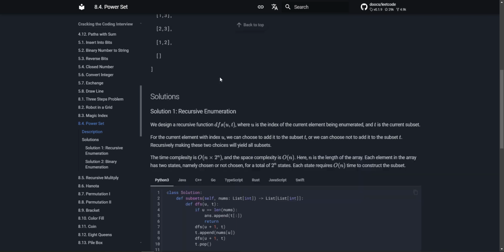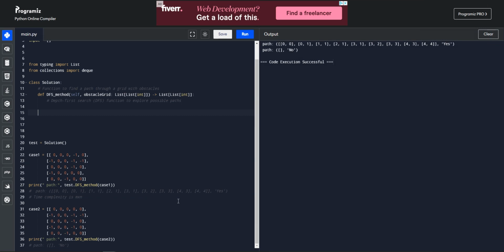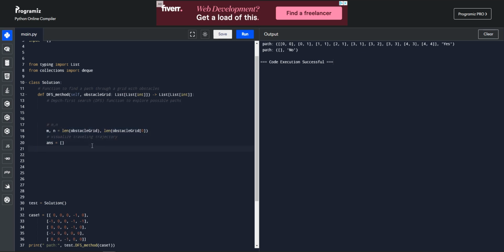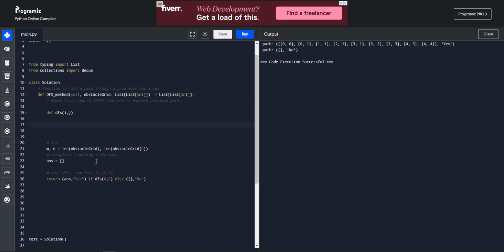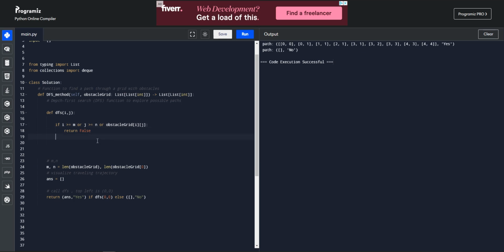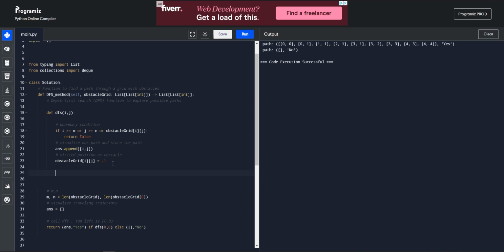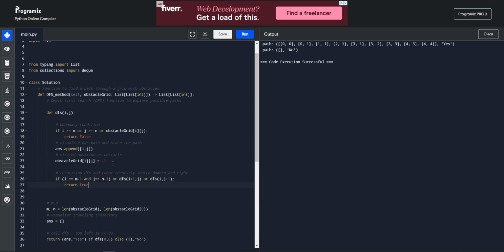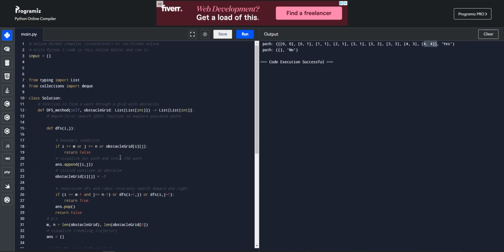Robot in a Grid